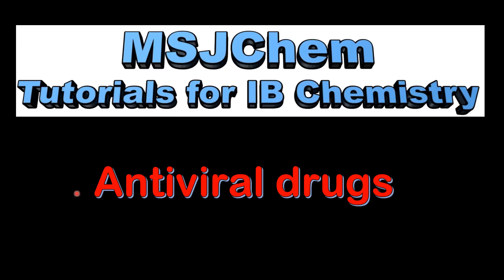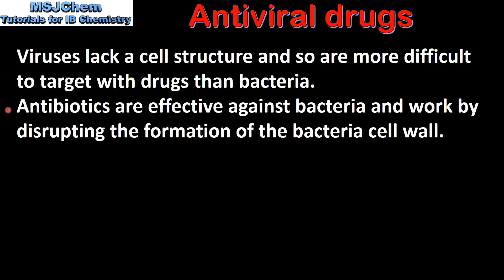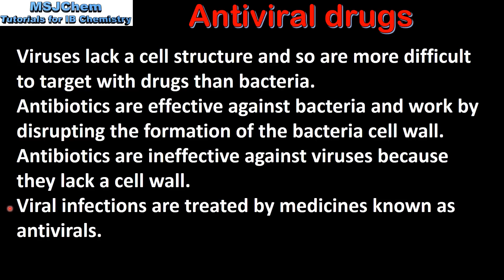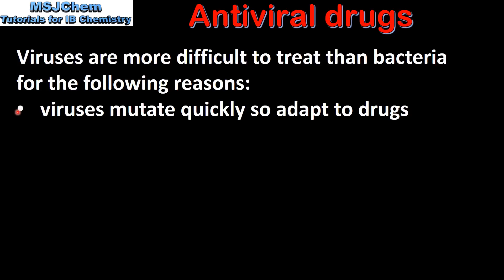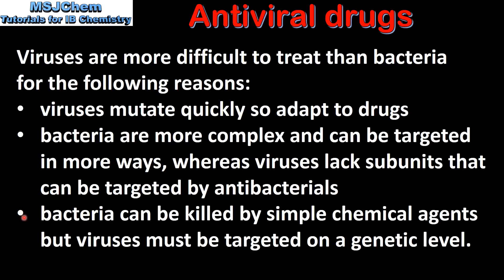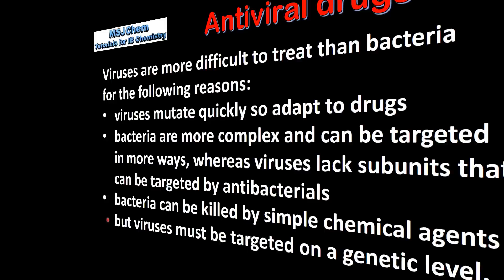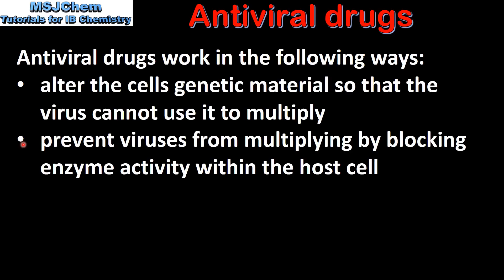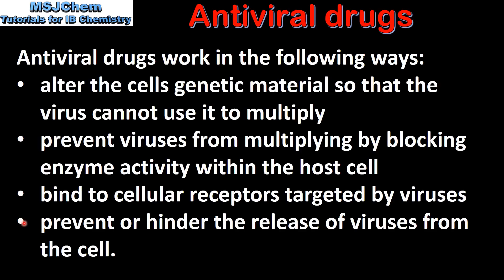D.5 Antiviral drugs (SL)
Understandings:
​Viruses lack a cell structure and so are more difficult to target with drugs than bacteria.
Antiviral drugs may work by altering the cell’s genetic material so that the virus cannot use it to multiply. Alternatively, they may prevent the viruses from multiplying by blocking enzyme activity within the host cell.